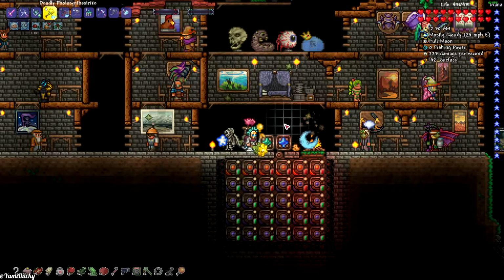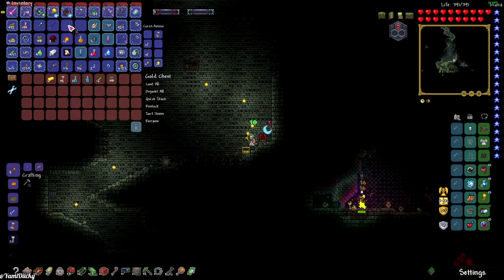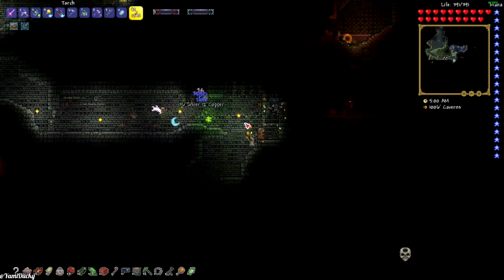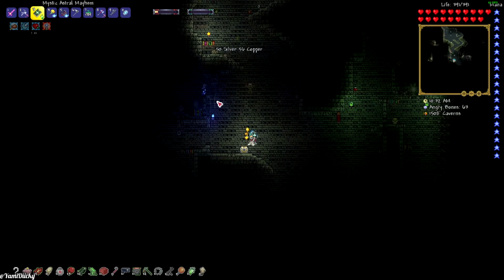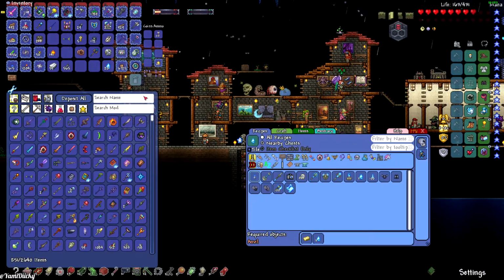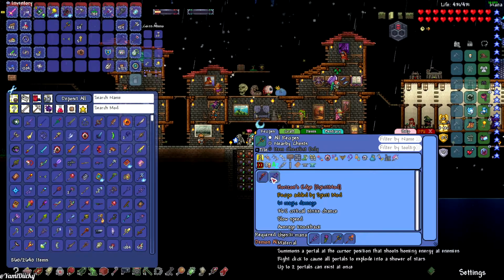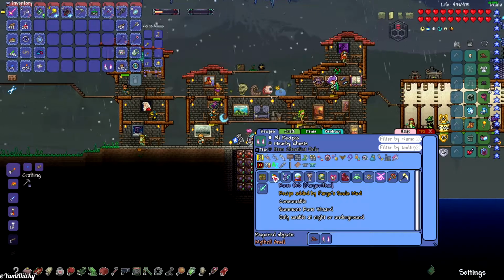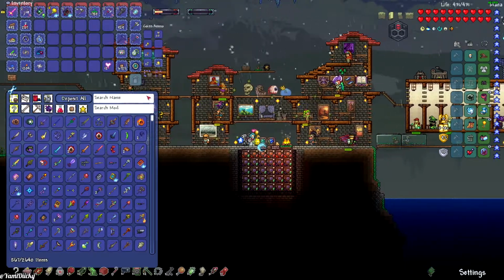Dungeons and Deviants | Terraria Modded Mash Up #14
Exploring the dungeon is always that task I am excited to do.  But I always forget what it was that I needed from the dungeon haha.  I don't think I actually *needed* anything from the dungeon but at least I explored it before hardmode!

The Deviant is tuff change my mind.  I can't see a single attack